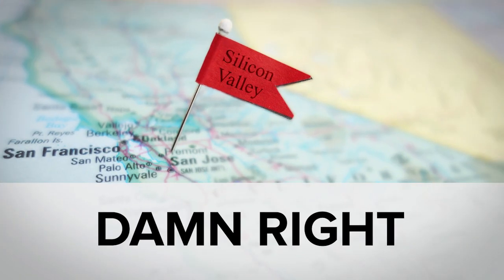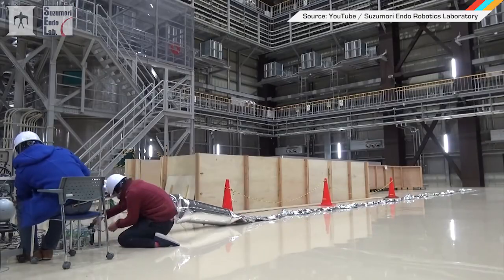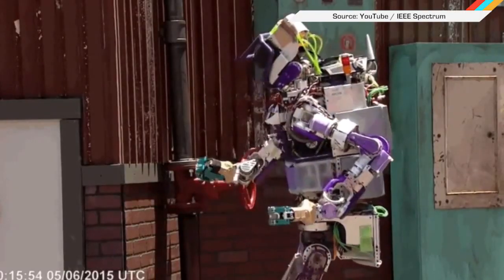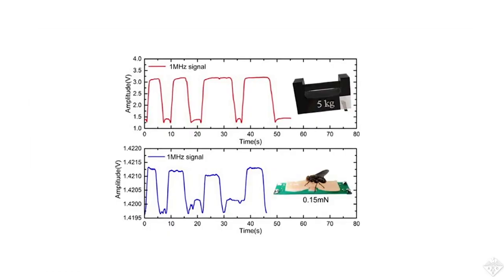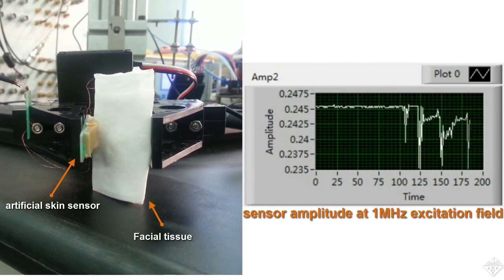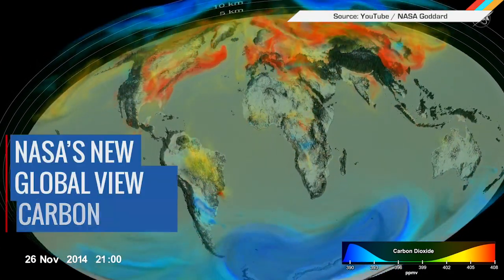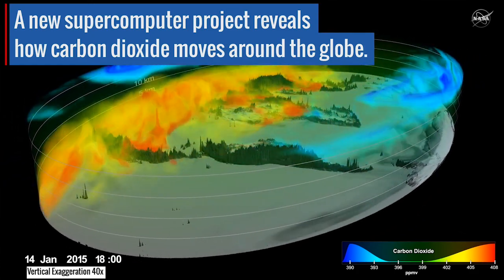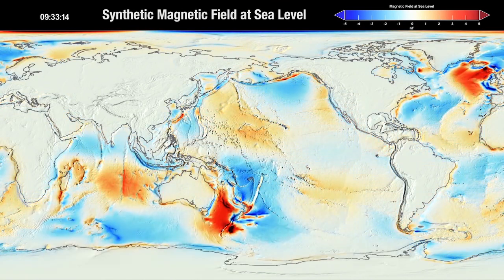ICYMI: Hairy robots are better than smooth robots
Today on In Case You Missed It: Roboticists from China created an artificial skin for robots that simulate hair with glass-shrouded microwires. A gripper hand with the ‘hair’ on it’s skin was able to feel when an object was slipping because of the hair, then adjust its grip. Lets just hope they keep the full Teenwolf under control.

Meanwhile NASA is spending its final days of 2016 by releasing data visualizations of carbon dioxide pollution around the globe, and how extra heat is stored in the world’s oceans. The Chuck E Cheese challenge video is here and that awkward handshake, here. As always, please share any interesting tech or science videos you find by using the ICYMI hashtag on Twitter for @mskerryd.